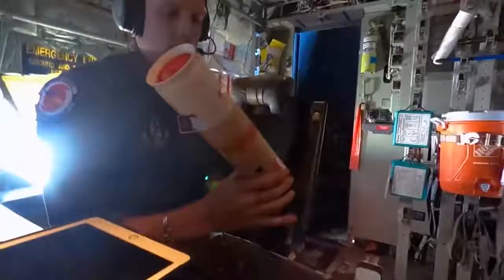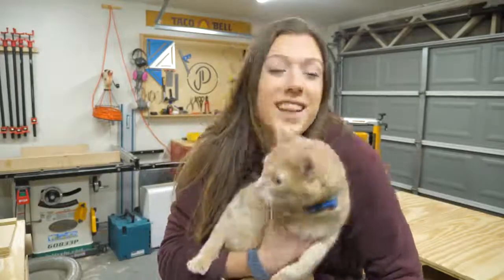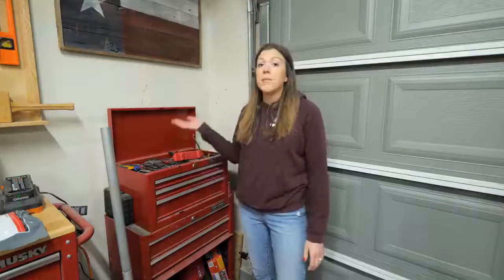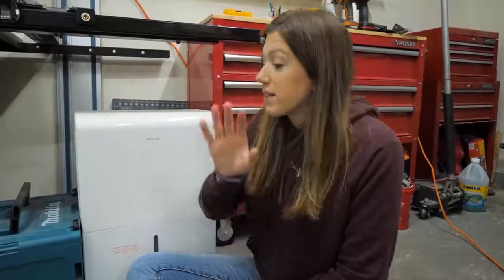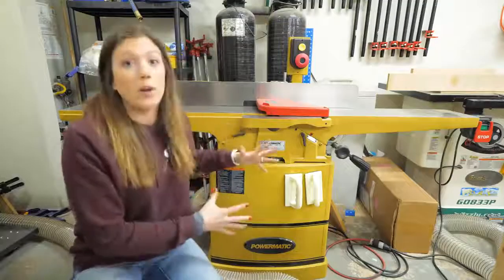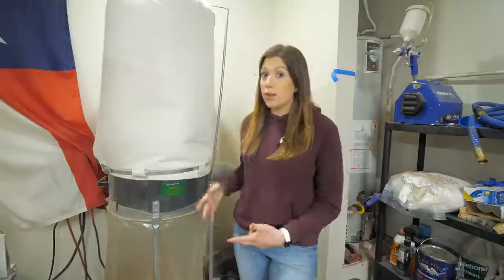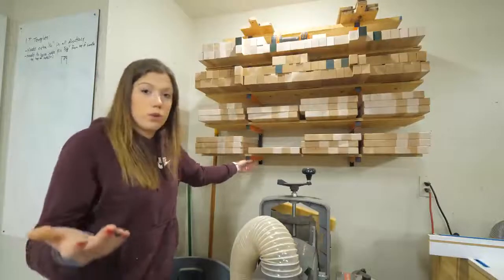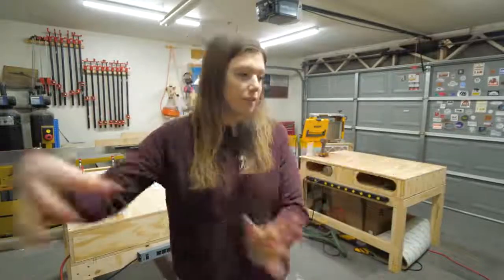Antique Woodworking Tools Oxford Antique Woodworking Tools For Sale Oxford Must Watch!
Find out more about antique woodworking tools oxford you must check out

➥➥➥This video is about antique woodworking tools oxford information but also try to cover the following subject:
-antique woodworking tools for sale oxford
-fine woodworking tools oxford
-what are the basic tools for woodworking

➥➥➥Youtube is the very best website to visit when searching for videos about antique woodworking tools oxford.
antique woodworking tools oxford is clearly something that interests you and other individuals so I made this video .
This channel has other related videos about antique woodworking tools for sale oxford, fine woodworking tools oxford and what are the basic tools for woodworking